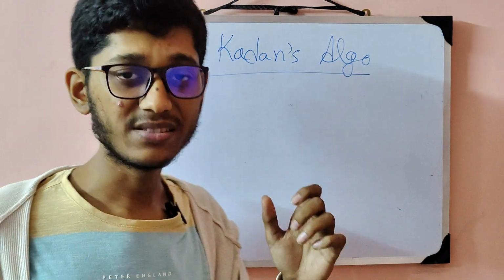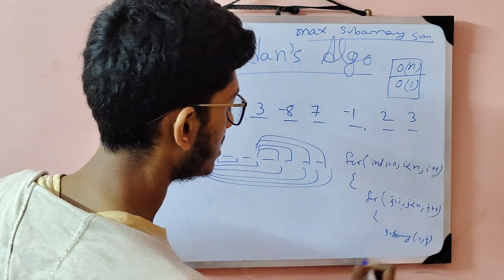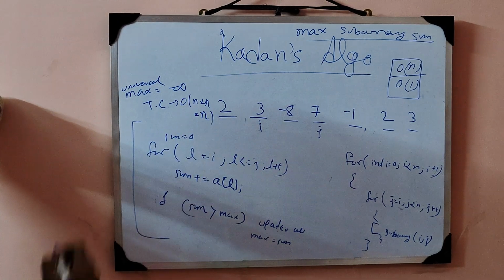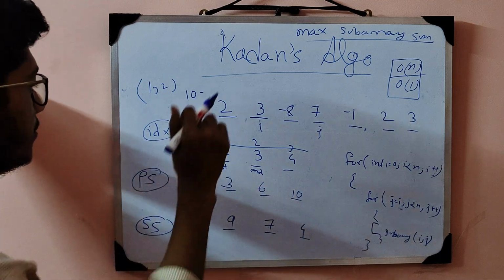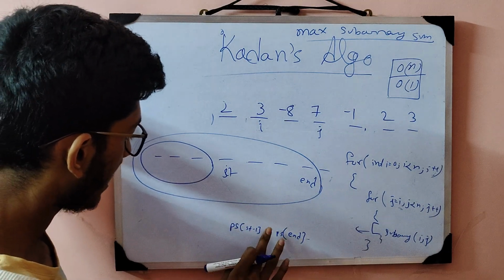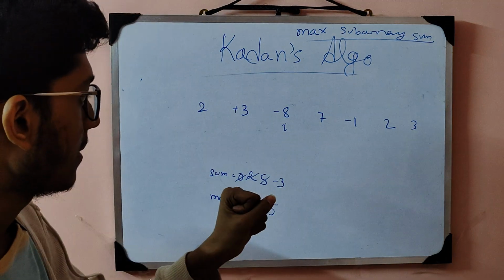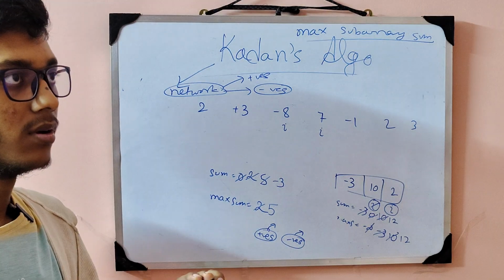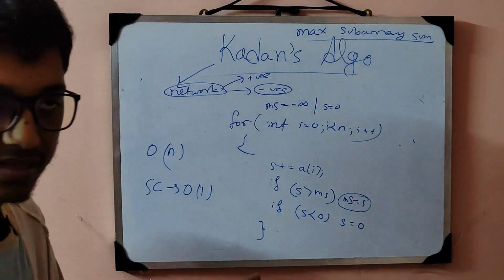Kadane’s Algorithm Explained – Maximum Subarray Sum in O(n)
0:00 Most Naive / Brute Force O(n³)
9:52 Better O(n²)
19:15 Kadane's Algorithm O(n)